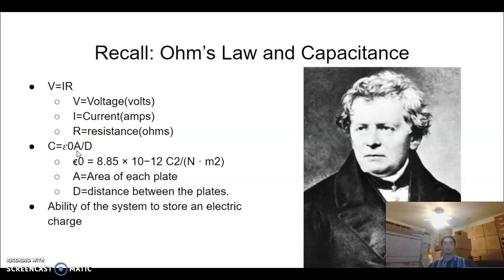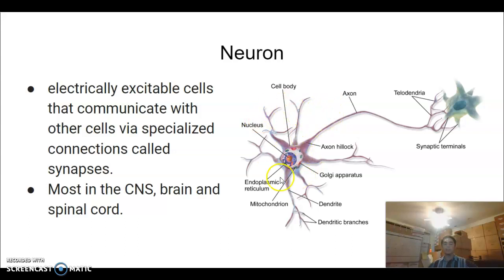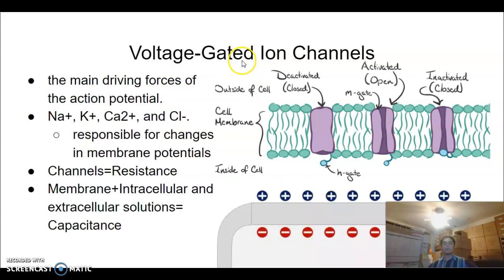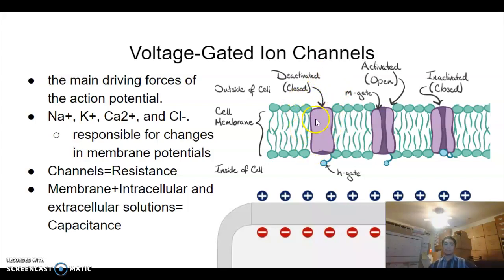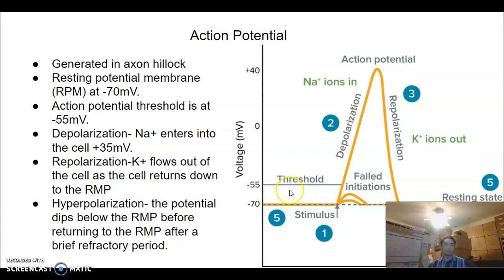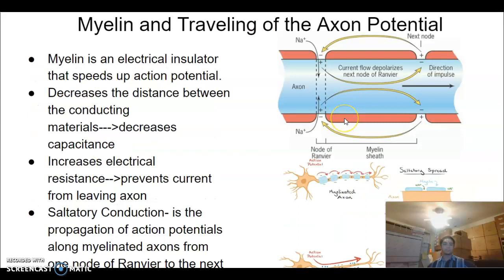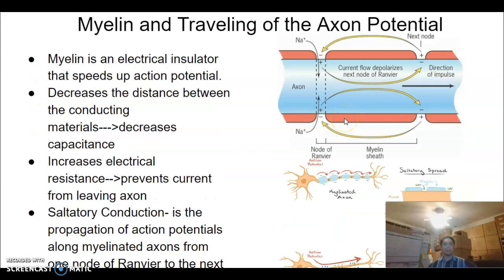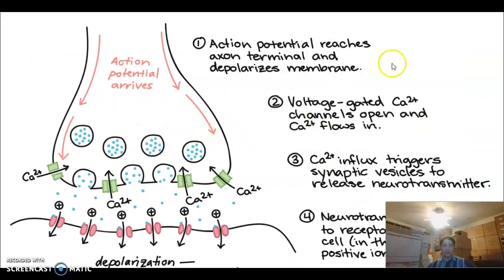Recording #18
The Physics of Action Potentials